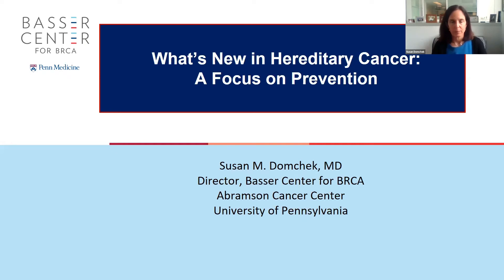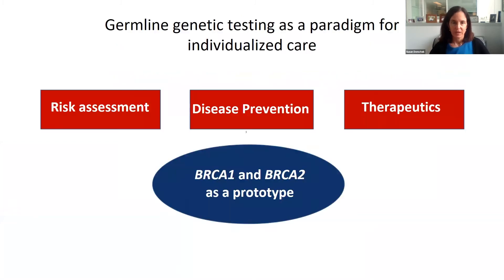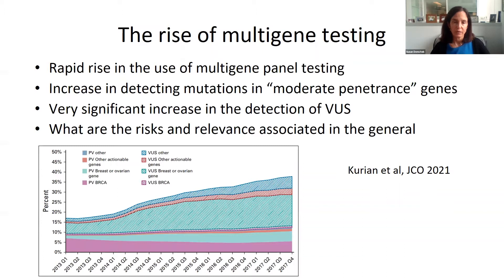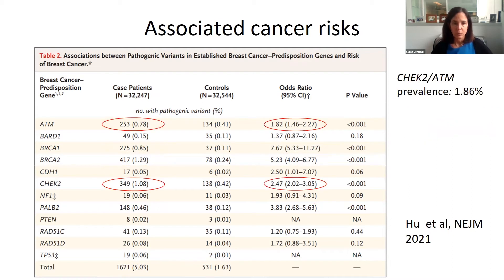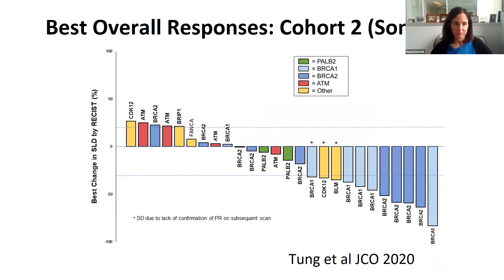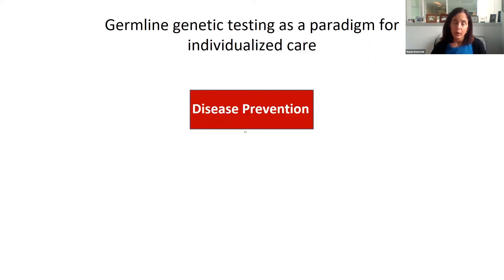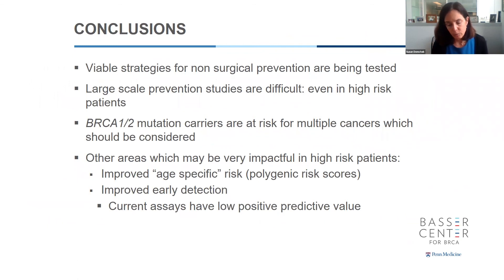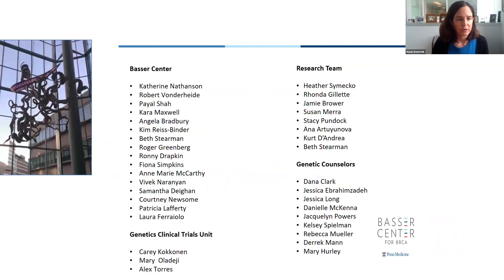What's New in Hereditary Cancer? Part 2 by Susan Domchek, MD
Our plenary speaker, Susan Domchek, MD will provide an update on the latest research for people with inherited mutations linked to cancer.